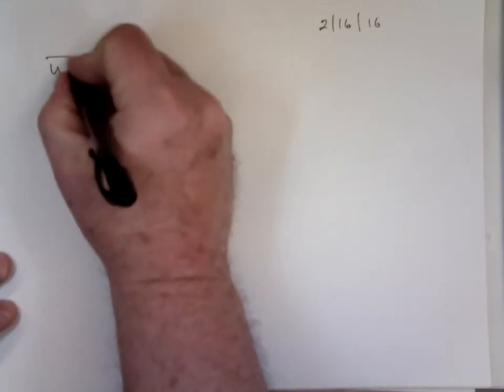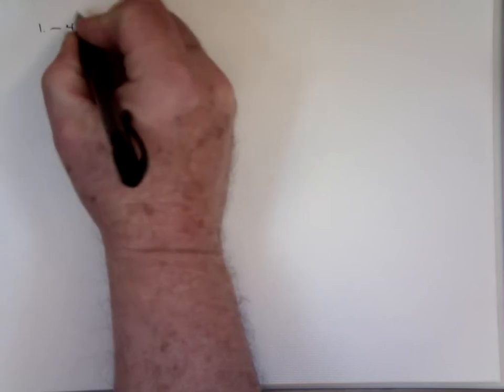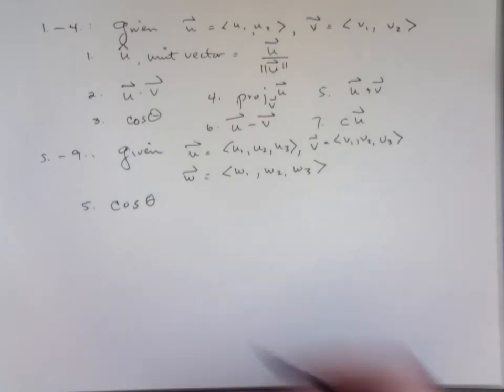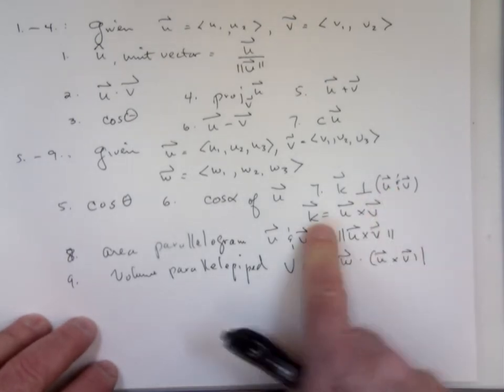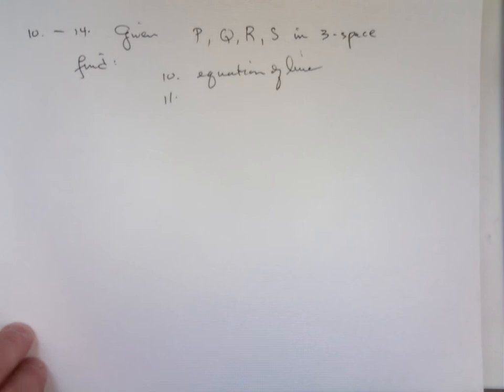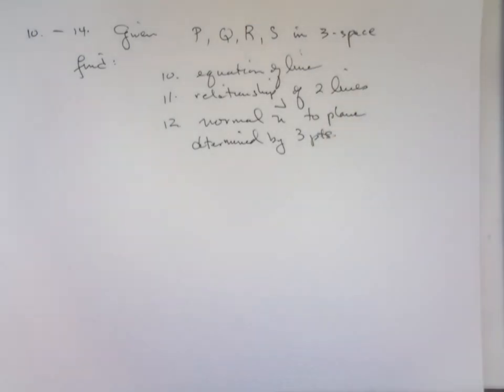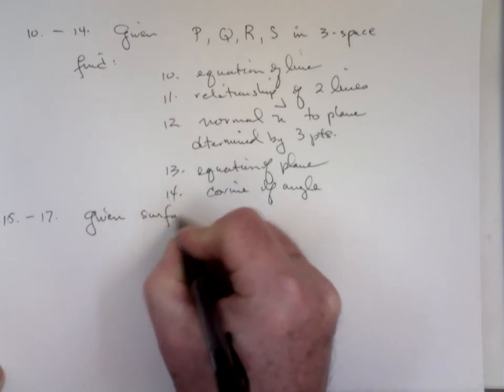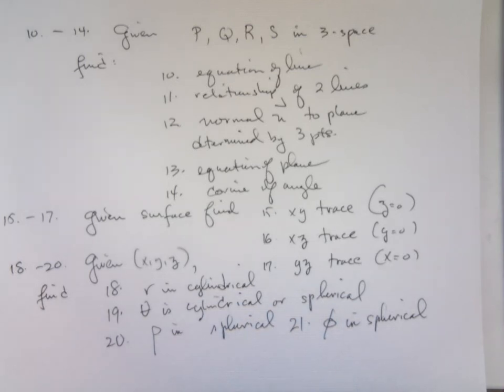Calculus 3 Chapter 12 review